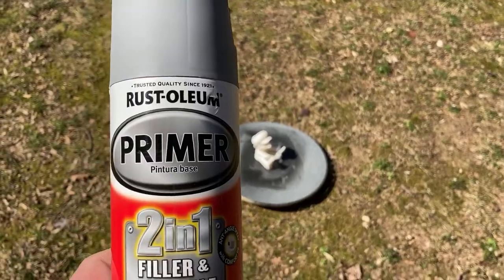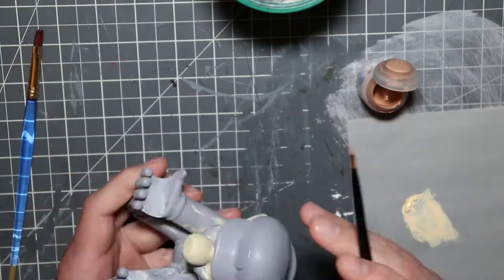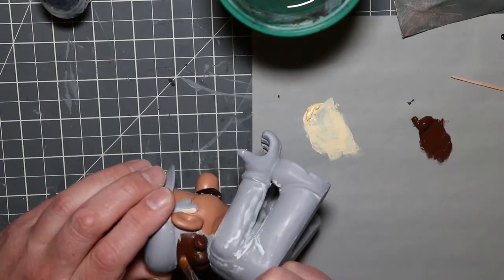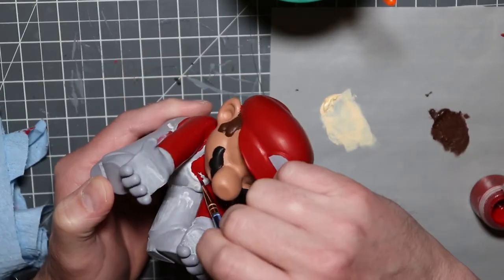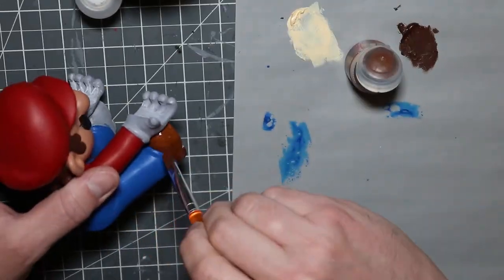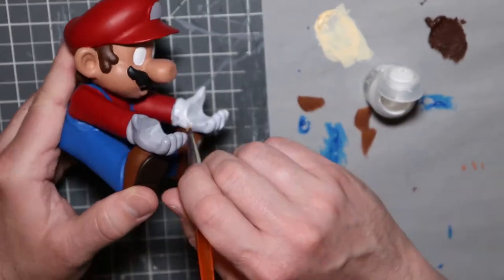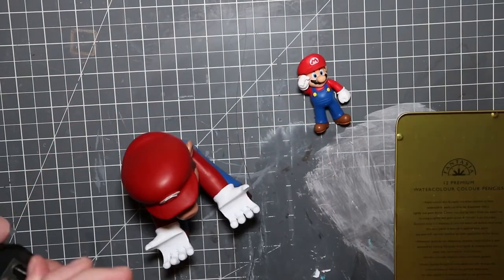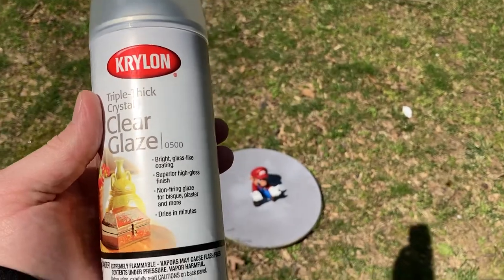Let's-a Paint a 3D Printed Mario Nintendo Switch Stand!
In this video I purchase a 3D printed Nintendo Switch stand on eBay and show you how to prep and paint one for yourself.

Official Channel Credit:
Free Music For Your Youtube Videos